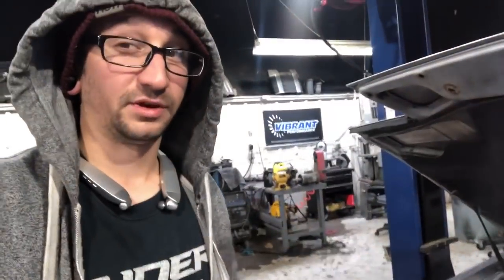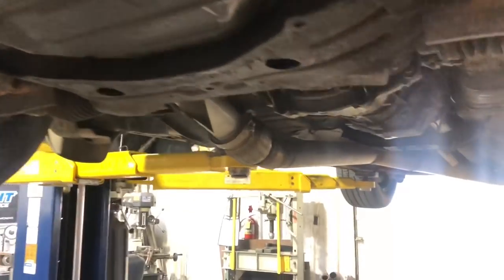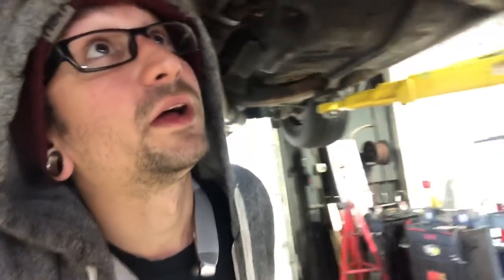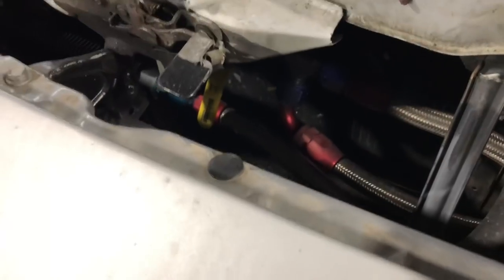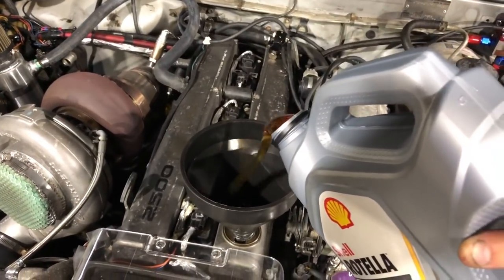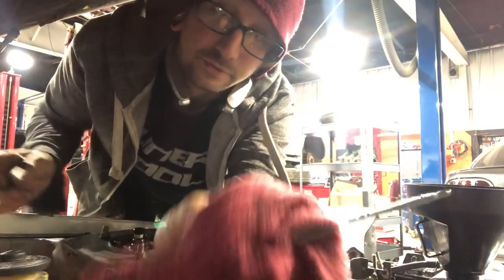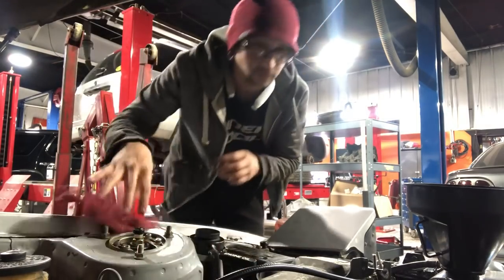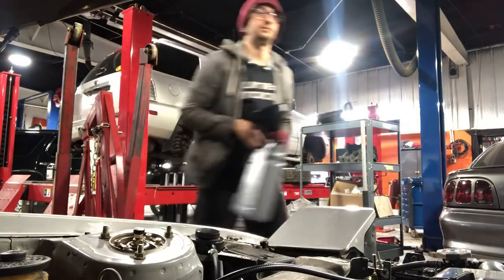Accusump Oil Change